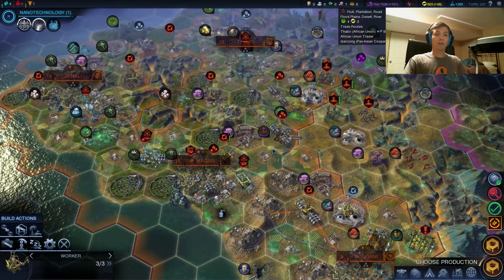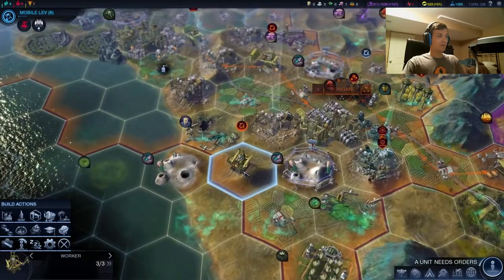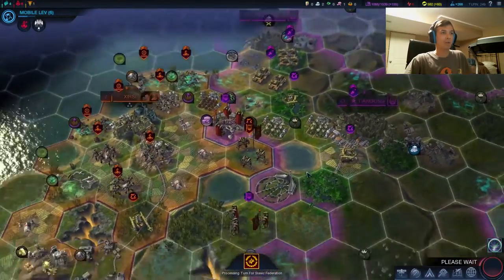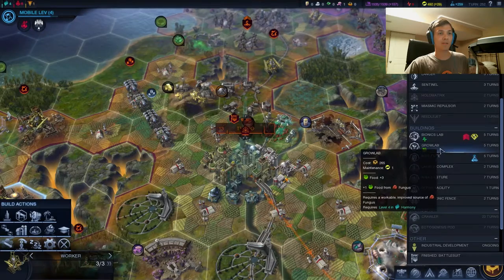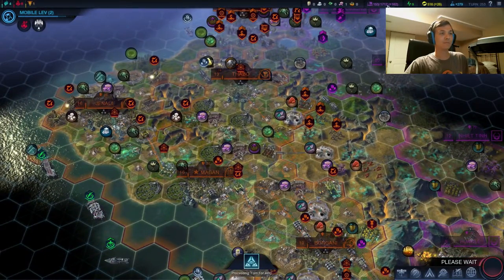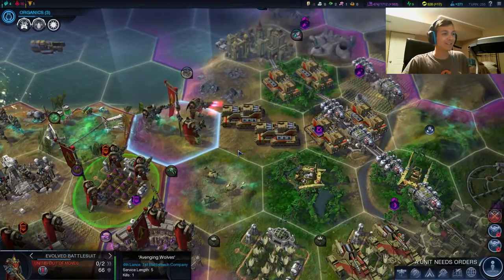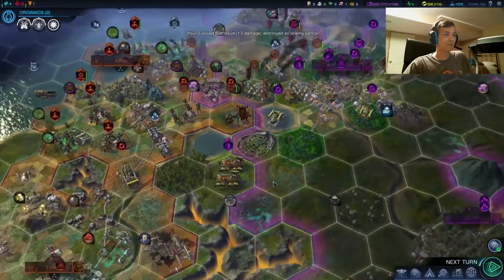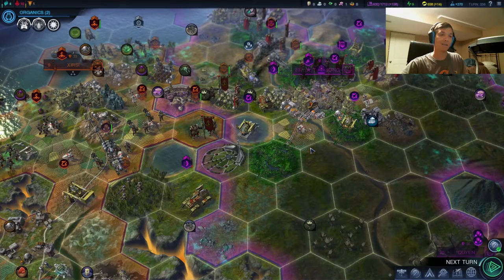SUPERSOLDIERS - Part 18 - AU Purity - Let's Play Civilization Beyond Earth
Hey there guys! In this series, I'm going to play Civilization Beyond Earth as the African Union playing with Apollo Legacy difficulty! This is part 18 of my second BE series!